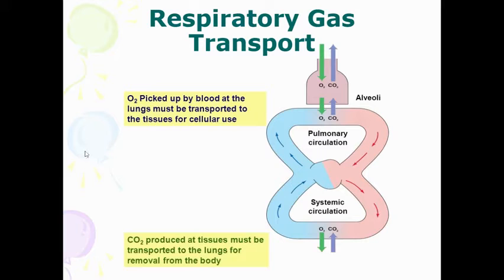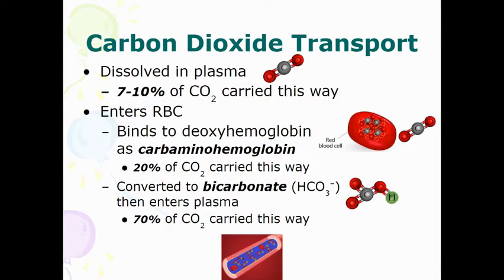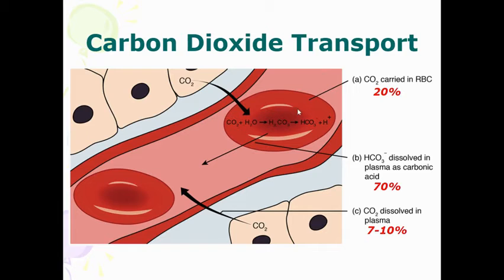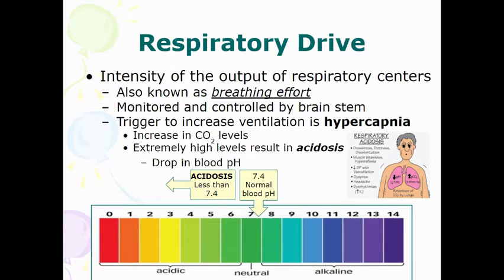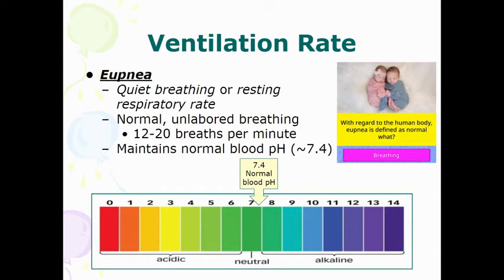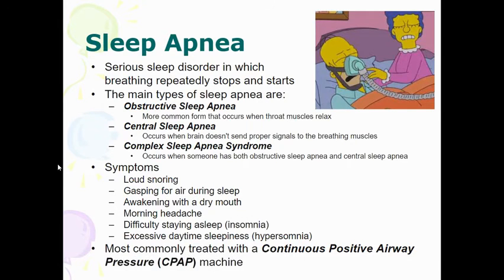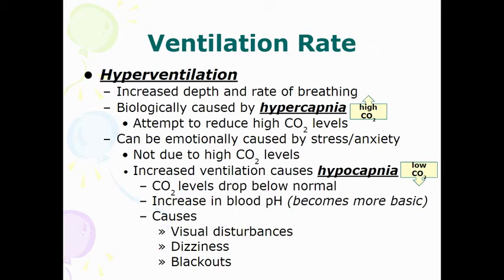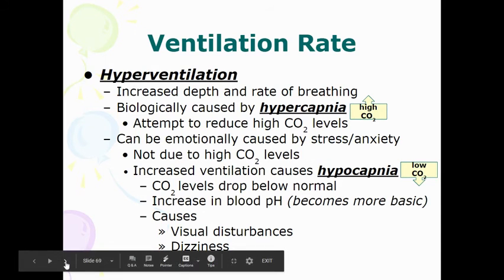Oxygen, Carbon Dioxide, and Ventilation Rates